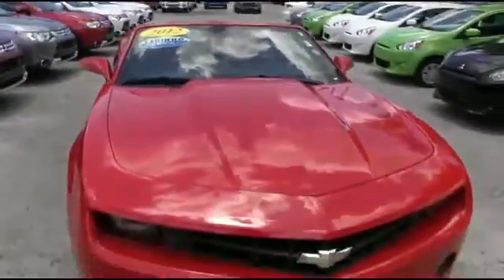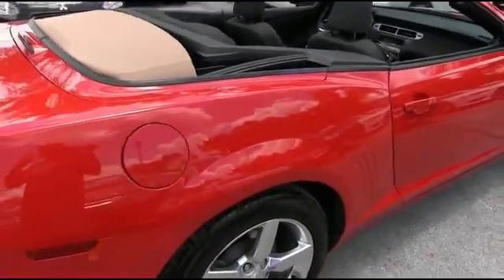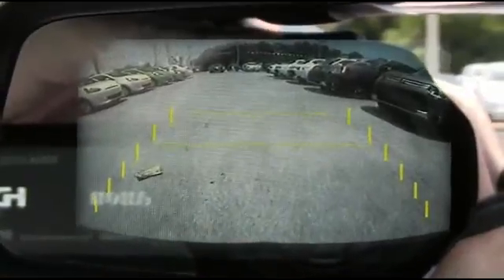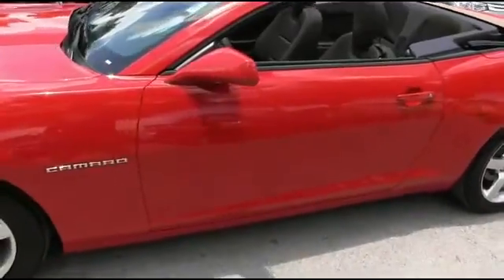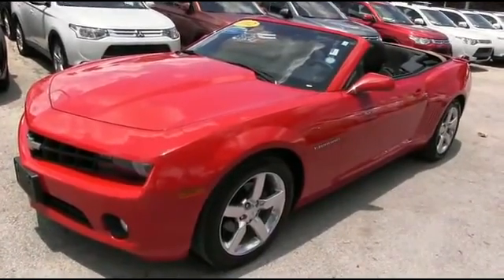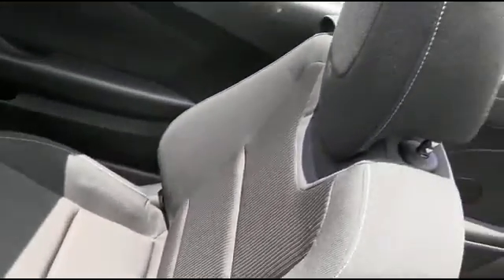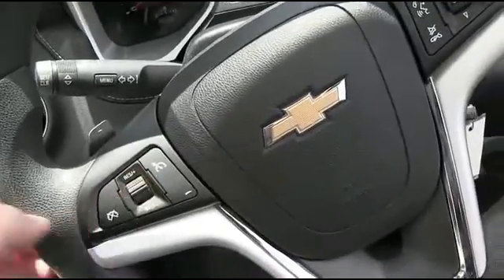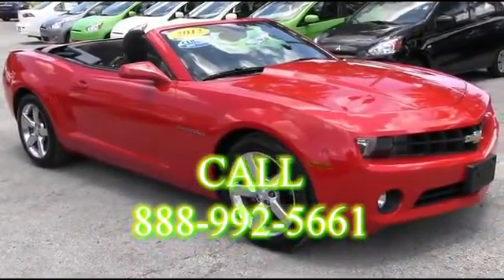2012 Chevrolet Camaro DeLand Daytona Orlando C9198791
2012 Chevrolet Camaro 1LT - $20903

LIFETIME LIMITED WARRANTY INCLUDED IN THE PRICE, ** LOCAL TRADE-IN, ** CLEAN AUTOCHECK, and ** DRIVES GREAT. Perfect Color Combination! PASSED OUR MULTI-POINT SAFETY INSPECTION, PRICE INCLUDES OUR COMPLIMENTARY Worry Free 3 MONTH WARRANTY and A FREE AUTOCHECK vehicle History Report. We may or may not have all keys and floor mats. We will be happy to obtain extra ones for you at our Dealer cost. WE PUT OUR BEST PRICE UP FRONT- OUR SALES STAFF IS NON-COMMISSIONED WHICH MEANS NO PUSHY SALESMAN , You deserve a No-Bully car buying Experience. Looking for an amazing value on a great 2012 Chevrolet Camaro? Well, this is IT! The quality of this fantastic Camaro is sure to make it a favorite among our educated buyers. PRINT OUT AND BRING THIS AD IN WITH YOU TO RECEIVE A FREE $10 GAS CARD WITH A TEST DRIVE. High Trade-In Values and we can beat your Rate with Primary and Secondary Financing for Everyone. Located just 2 miles off I-4 in DeLand. Bring in any Dealer offer and we will beat their price by $500 guaranteed. You have the best Hassle-FREE prices on New Mitsubishi's and Pre-Owned Vehicles. Great Customer Service and Attention continues at R.C. Hill, serving Central Florida for over 40 years. Just Call, Click, or Come By. OPEN 7 DAYS A WEEK.